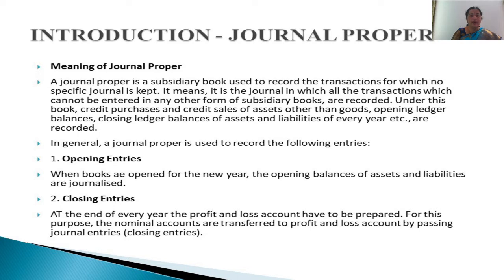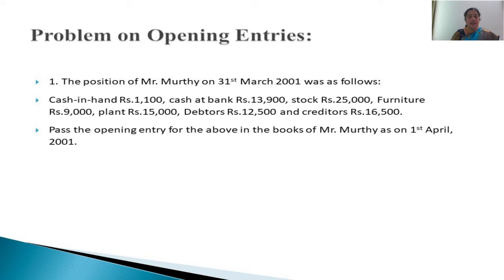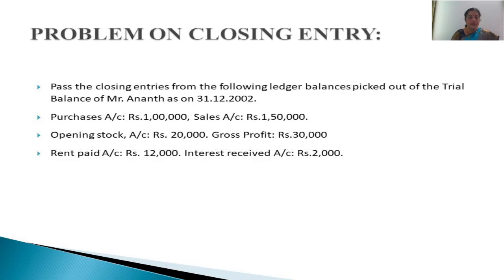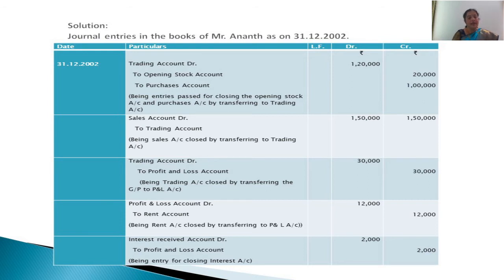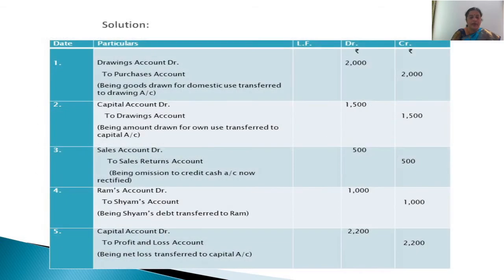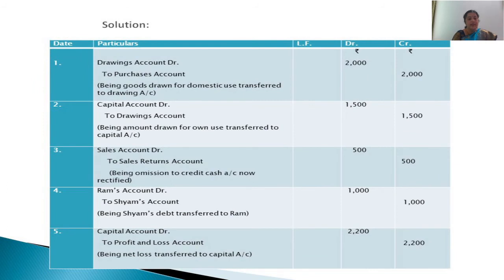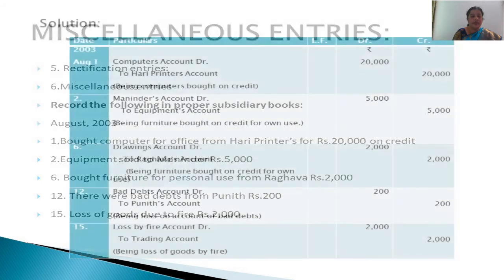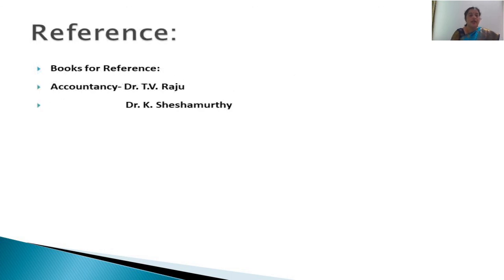Session 12 : Journal Proper - Theory and Problems